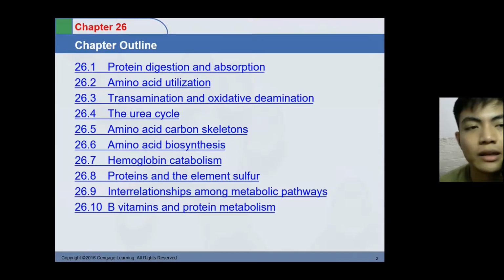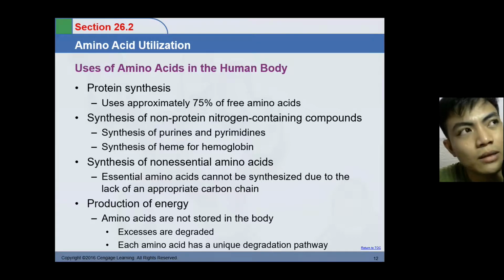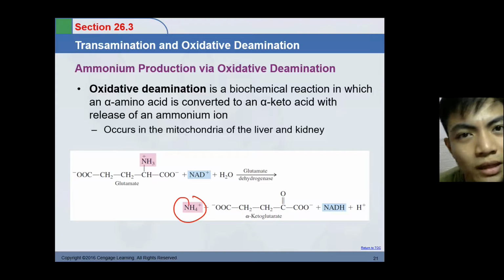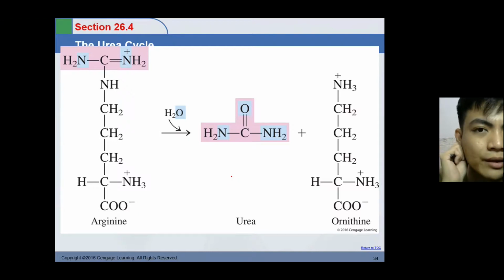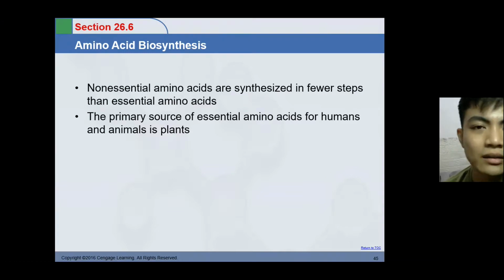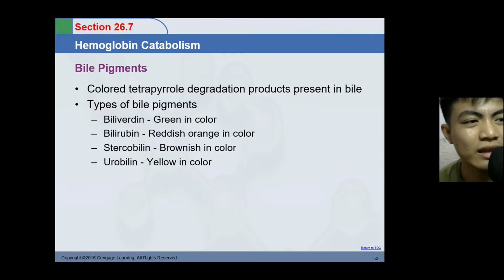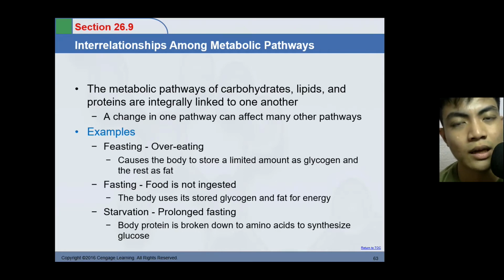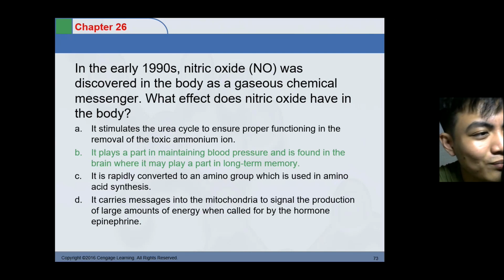BIO1105 Lesson 8 Protein Metabolism